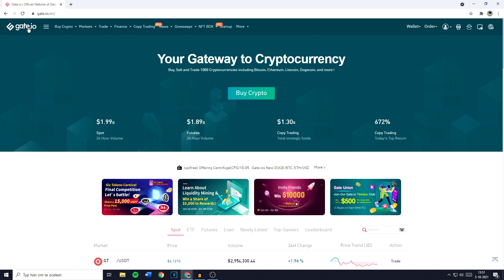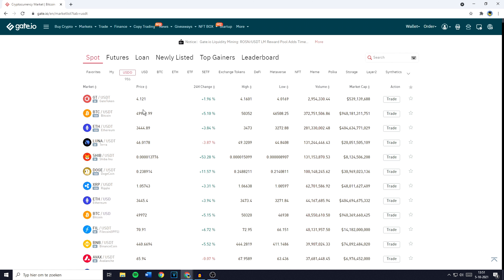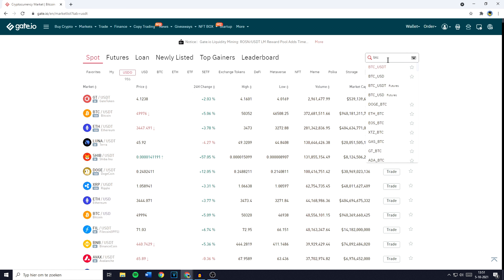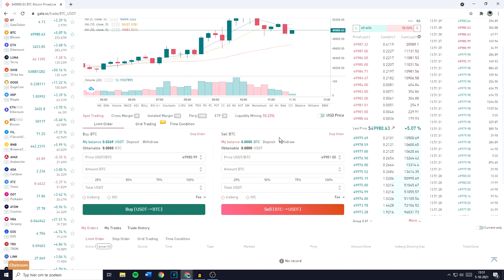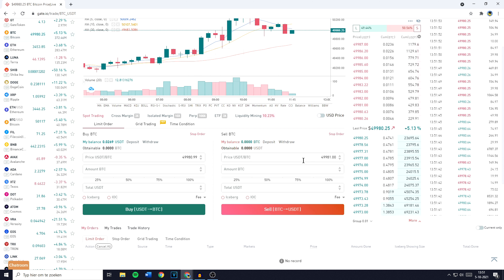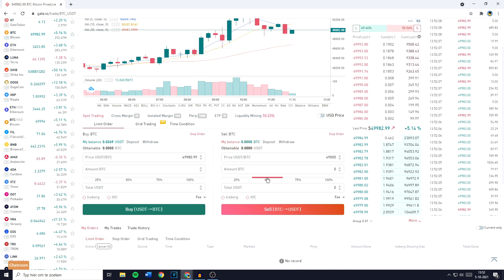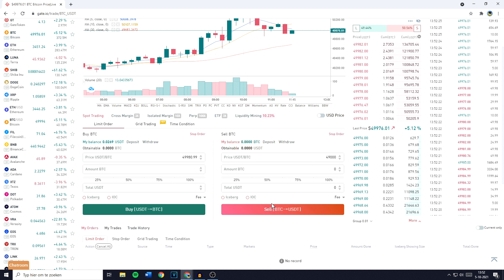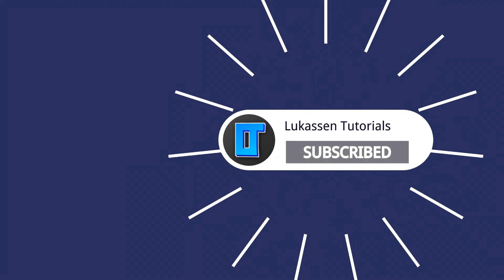How to Convert/Swap BTC to USDT on Gate.io (2022)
This tutorial is about how to convert/swap BTC to USDT on Gate.io. So if you want to learn how to swap/convert/trade/transfer/change BTC into USDT, this video is the video you are looking for!

I hope this tutorial - in which I showed you how to swap/convert/trade/transfer/change BTC into USDT - was helpful. Alternative titles for this video could be: how to swap btc to usdt on gate.io, how to convert btc to usdt on gate.io, how to change btc to usdt on gate.io, how to sell btc to usdt on gate.io, how to convert usdt to btc on gate.io us, how to change btc to usdt, btc to usdt on gate.io, convert btc to usdt in gate.io, how to convert btc to usdt gate.io, how to transfer btc to usdt on gate.io, how to exchange btc to usdt in gate.io, how to buy usdt with btc on gate.io, how to trade btc to usdt on gate.io.